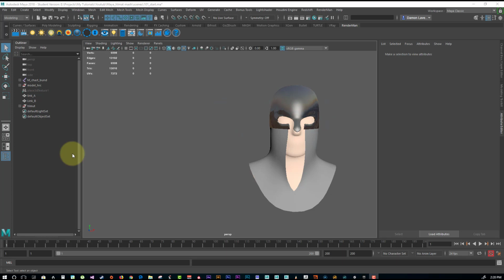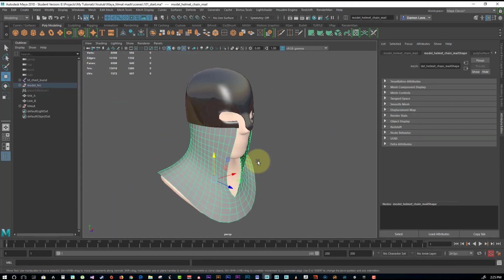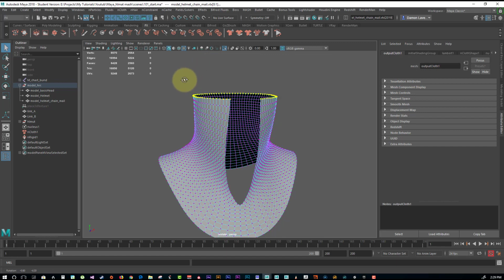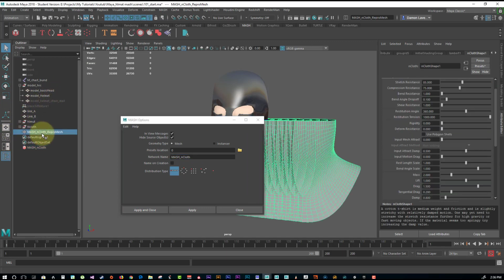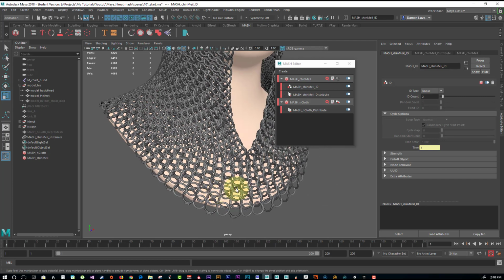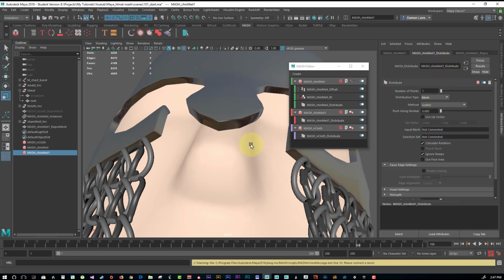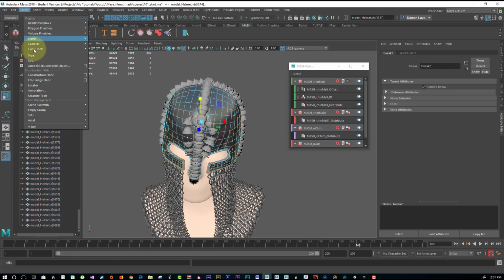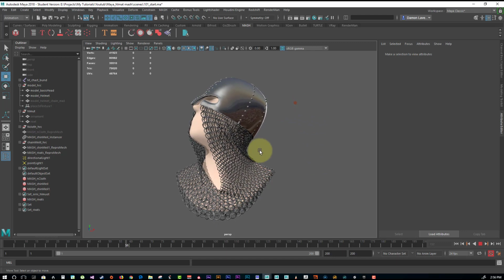MASH and NCloth Workflow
This tutorial will take you through an iterative process using nCloth to drive a chain mail created with a MASH network.